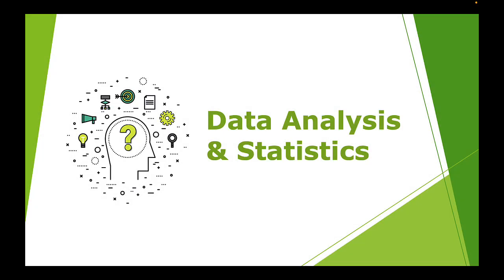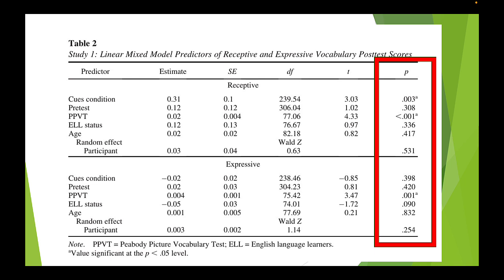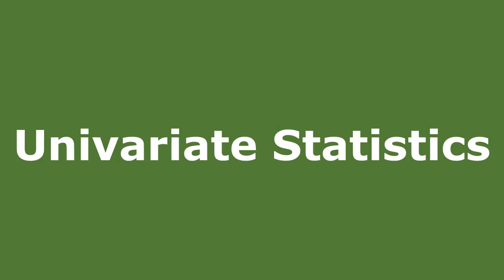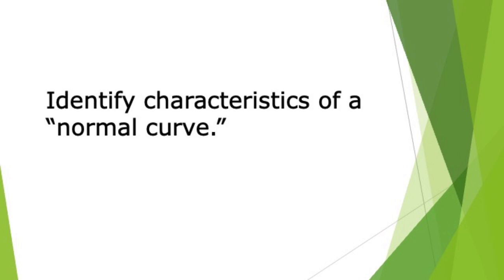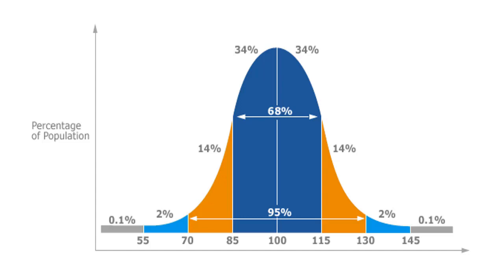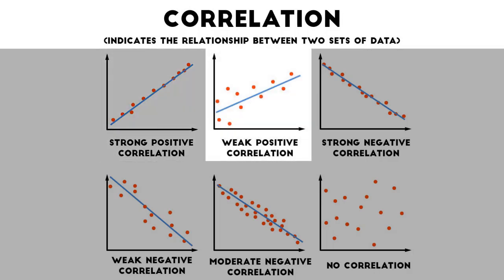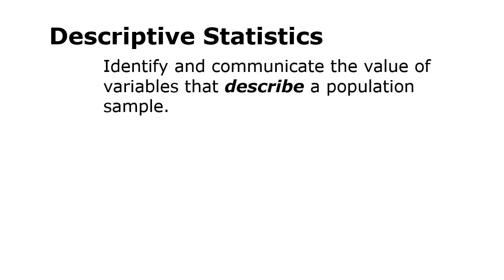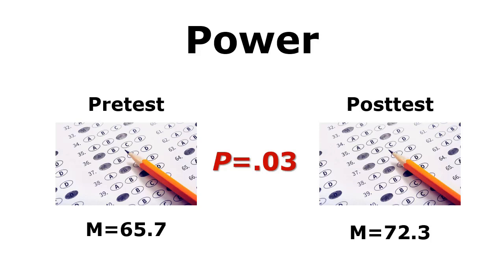EDEF 605 Data & Statistics